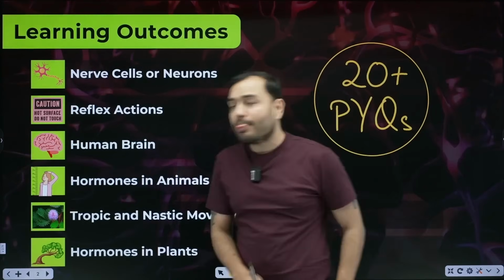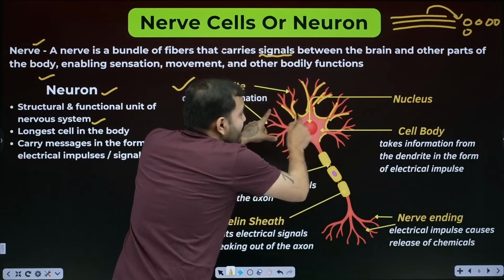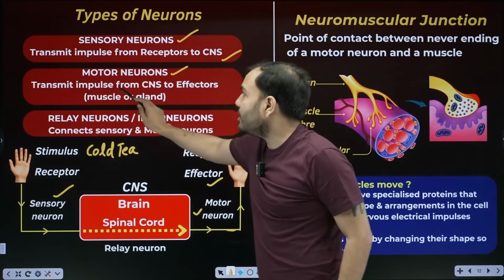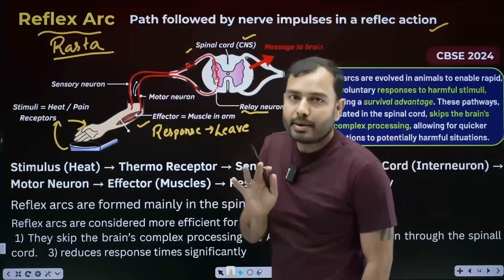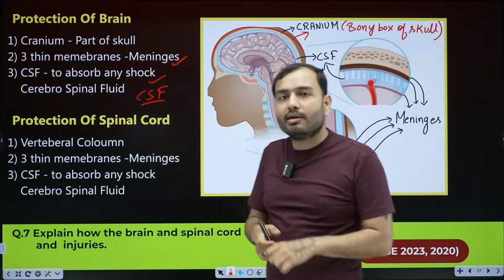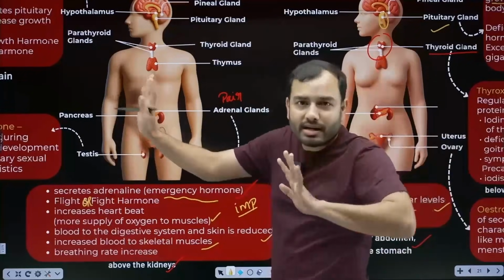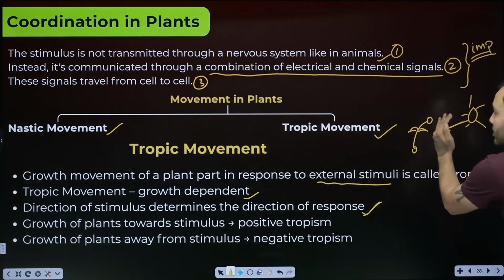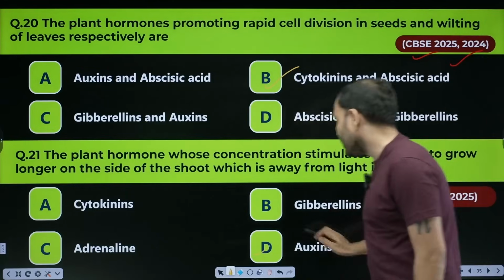Control And Coordination Class 10 | One Shot in English + NCERT | Complete Explanation by Alakh Sir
Video Title - Control And Coordination Class 10 | One Shot in English + NCERT | Complete Explanation by Alakh Sir

Chapter 👇
00:00 : Introduction
01:57 : Topics To Be Covered
02:22 : Control & Coordination
09:58 : Receptors & Effects
14:54 : Nerve Cells Or Neuron
30:52 : Types Of Neurons
52:53 : Brain
01:09:55 : Endocrine System
01:33:40 : Coordination In plants
01:42:02 : Nastic Movement
01:47:28 : Hormones In Plants

Topics Covered 👇
Control and Coordination
Control and Coordination Class 10
Control and Coordination One Shot
Control and Coordination Rapid Revision
Class 10 Preparation
Class 10 Complete Revision
Class 10 Science Preparation

Chapter Short Description👇
Control and Coordination is an important chapter in Class 10 Science (CBSE/NCERT) that explains how organisms respond to stimuli through the nervous system and hormonal control. Students often search for MCQs on Control and Coordination Class 10, covering topics like the human brain, plant hormones, reflex action, and coordination in animals. This chapter is crucial for board exams, so practicing NCERT-based questions and multiple-choice questions helps in better understanding and exam preparation.